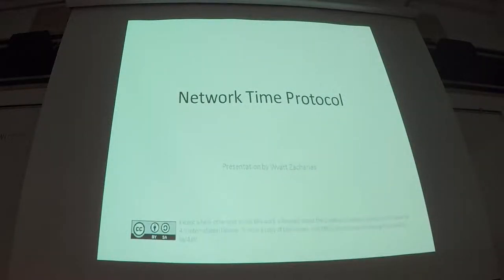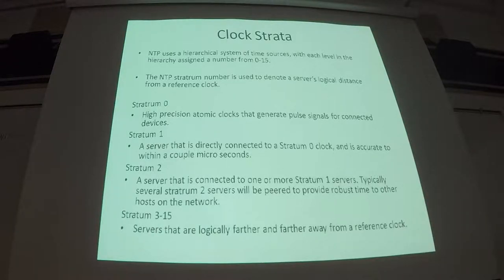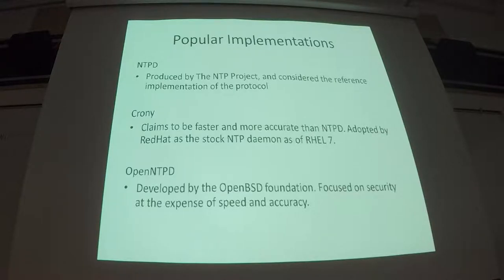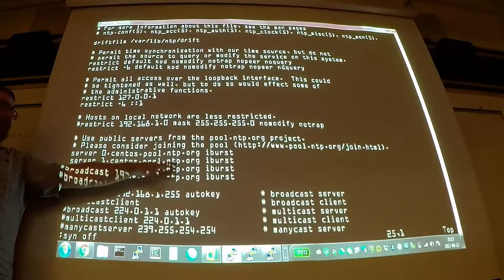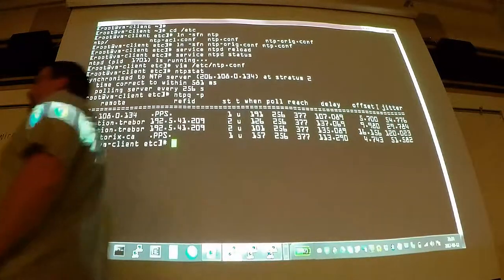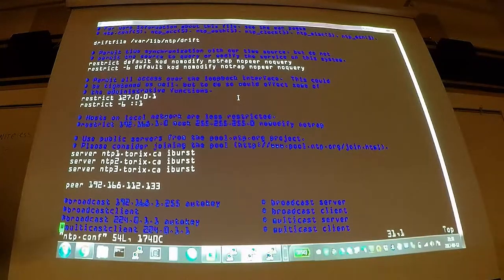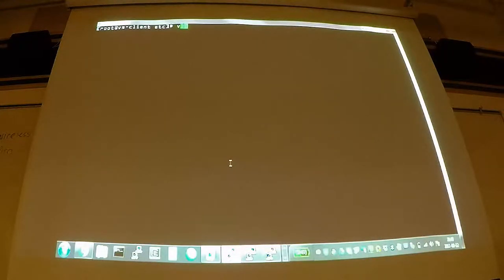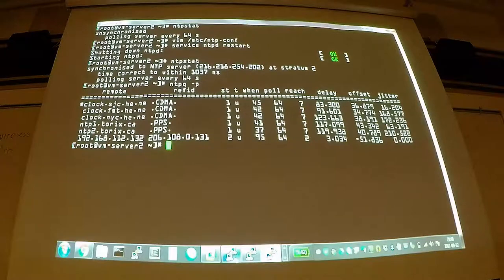MUUG 1709 - NTP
Wyatt Zacharias presents NTP, the Network Time Protocol.